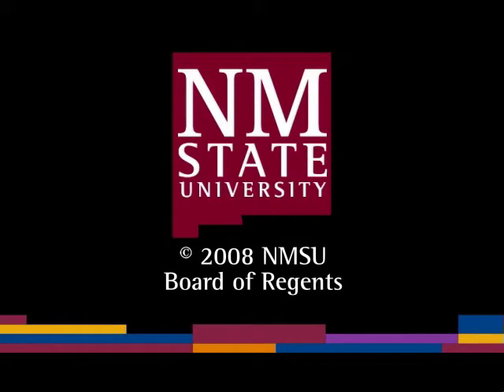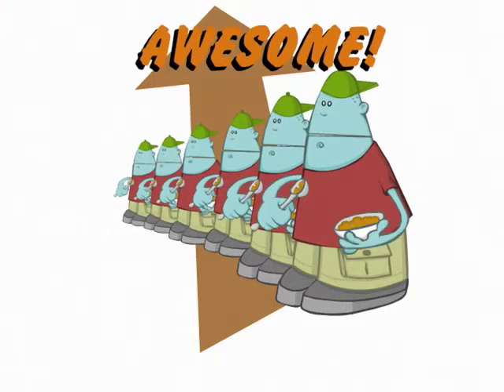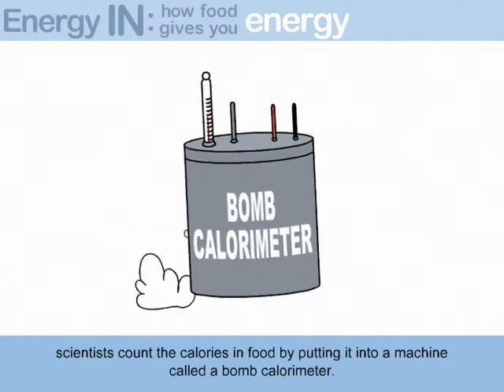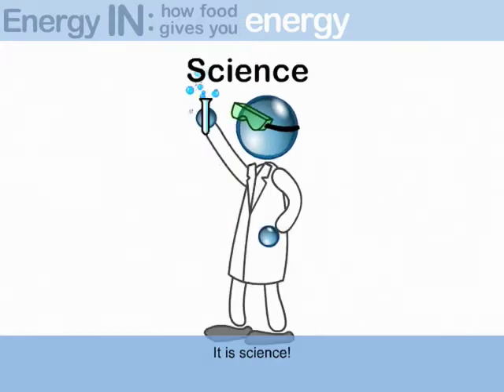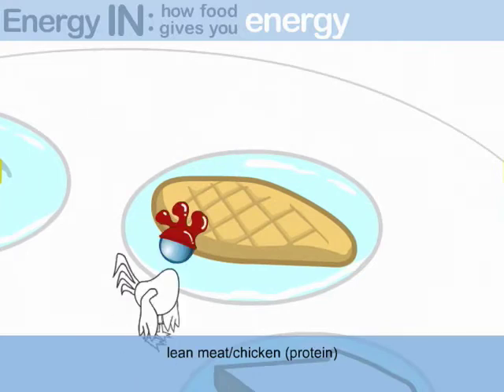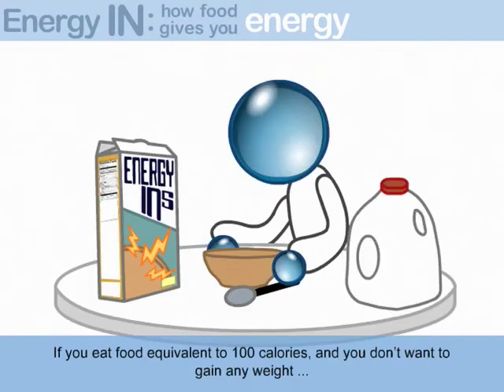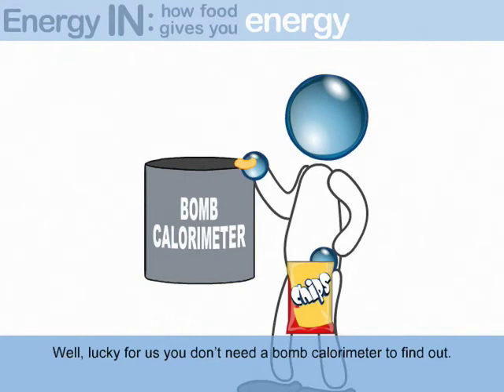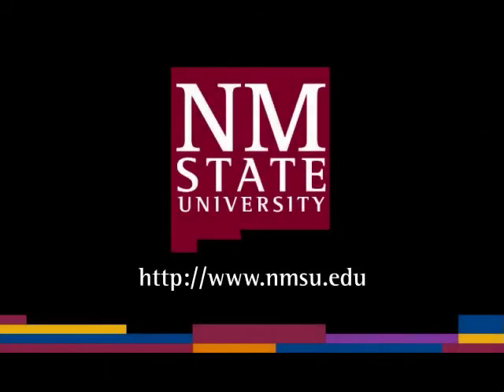Eat, Move, Learn! Energy In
Eat, Move, Learn! Energy In - New Mexico State University 2006 -   - Video furnished by Media Productions, New Mexico State University. Noncommercial use only. Follow "Skippy" while he learns about how eating right and staying active are beneficial to your health.